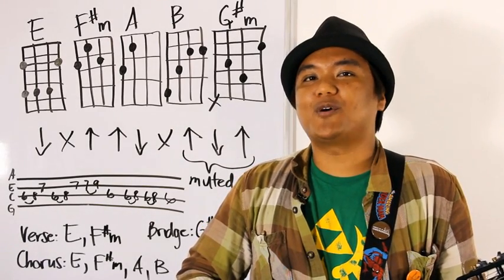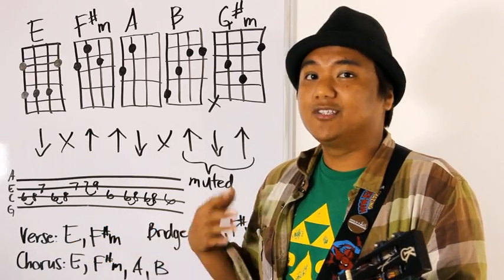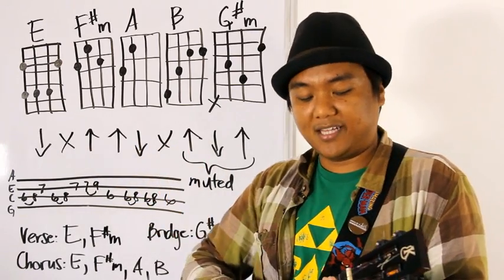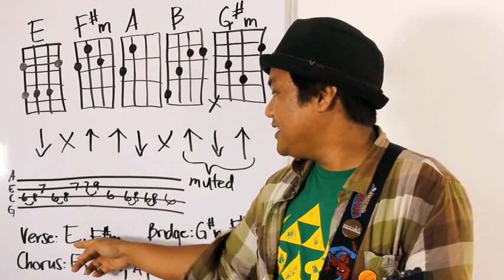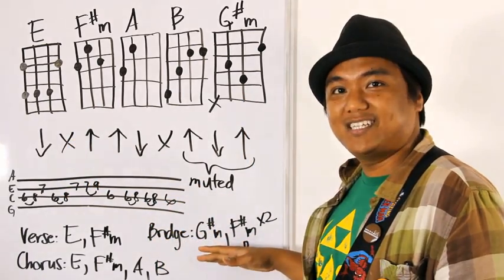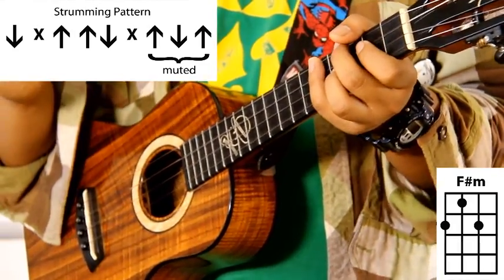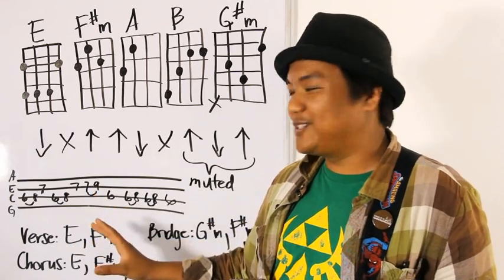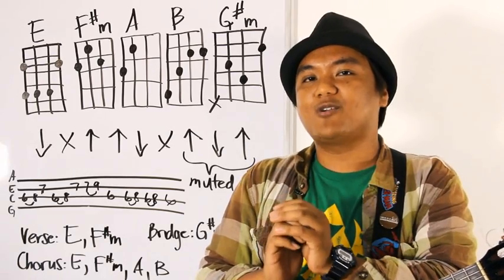Ukulele Whiteboard Request 4 - Upside Down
Learn to Play "Upside Down' by the Jack Johnson on the ukulele. In this video Aldrine breaks down the chords, strumming pattern and intro picking. Download a PDF copy of the whiteboard on Ukuleleunderground.com